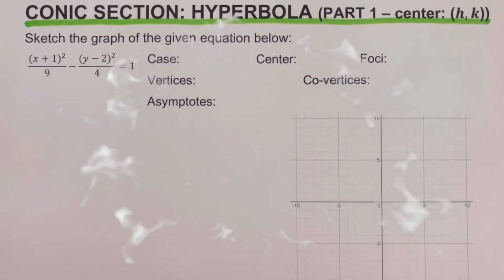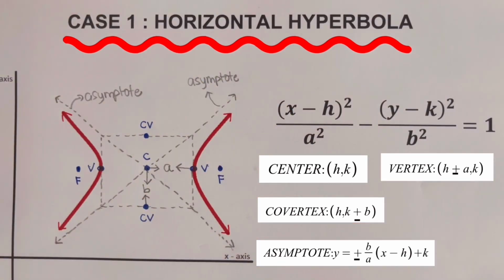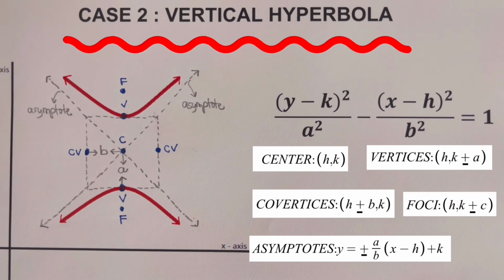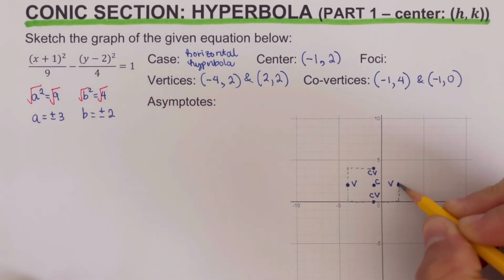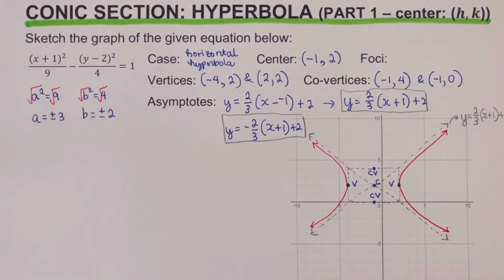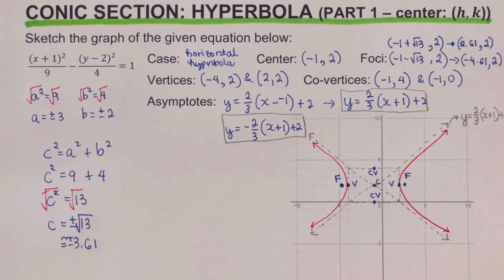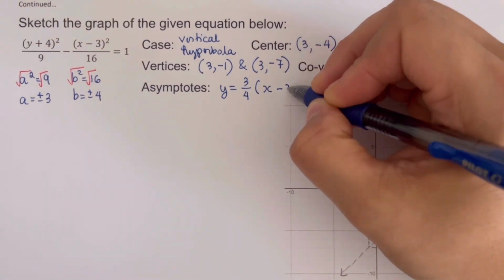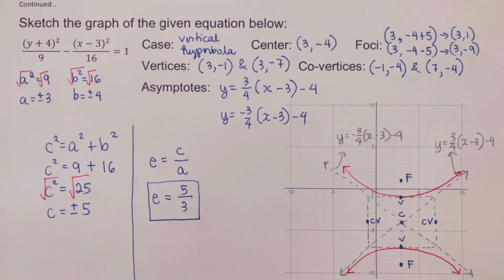How to Sketch the Graph given the Standard Form of a Hyperbola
This video will show how to sketch the graph of hyperbola in standard form ￼